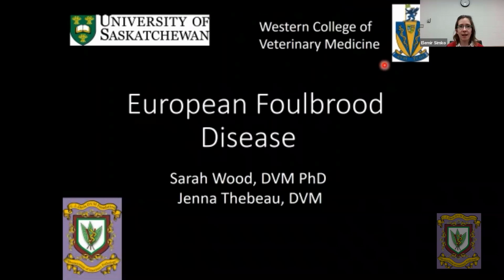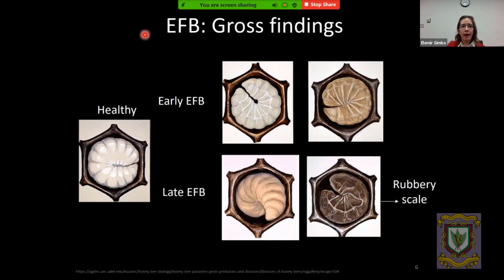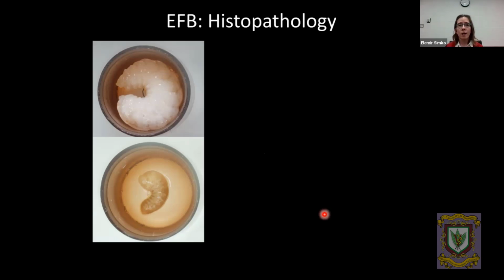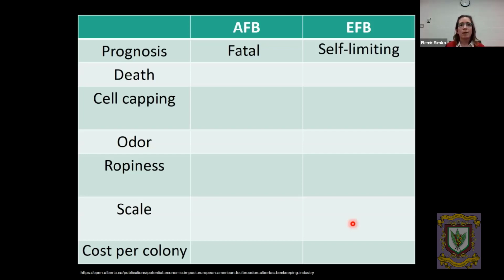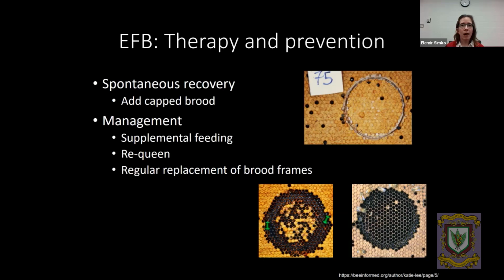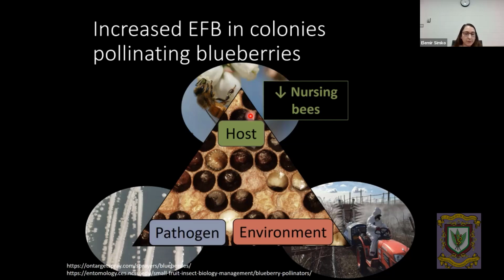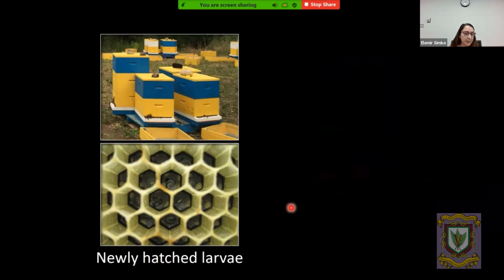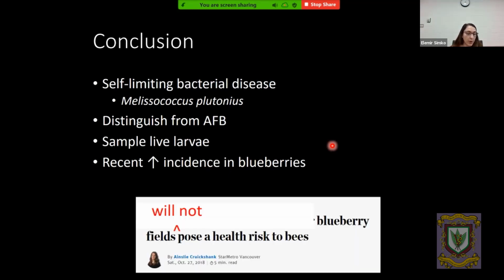European Foulbroud - Sarah Wood and Jenna Thebeau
In this great seminar, Sarah Wood and Jenna Thebeau present a detailed description of European foulbrood in honeybees. You will learn the most important information on this disease from its pathogeny to its diagnosis and treatment, including even fascinating ongoing research on the topic. This presentation will be available on this channel indefinitely.